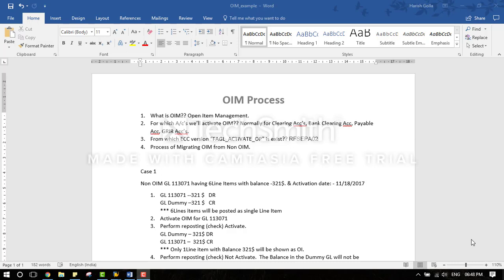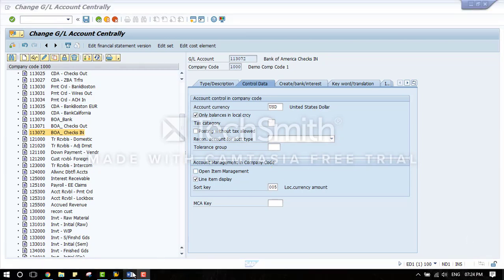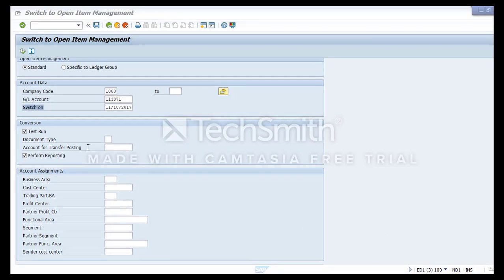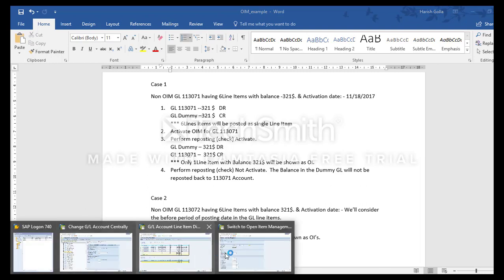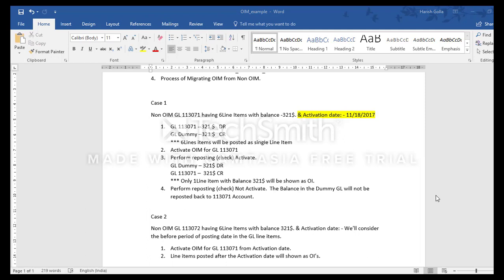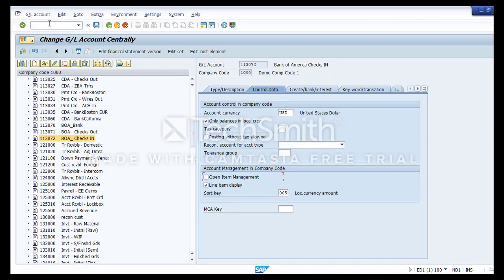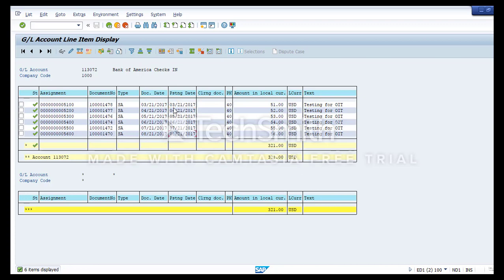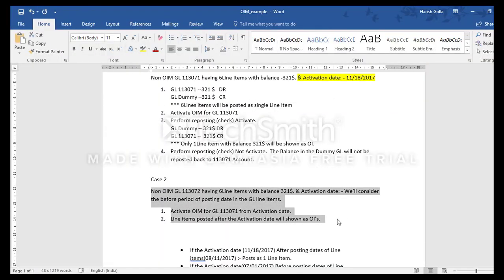OIM process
Functionality of Open Item Management explained